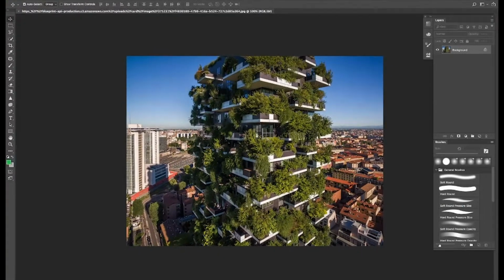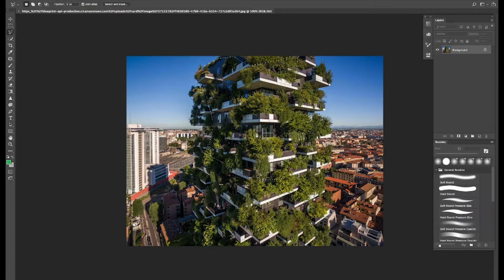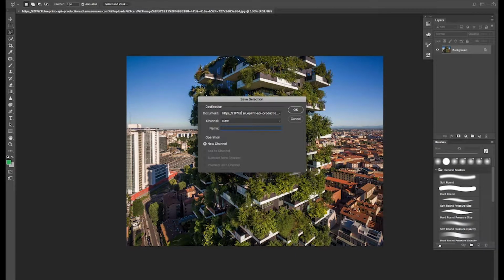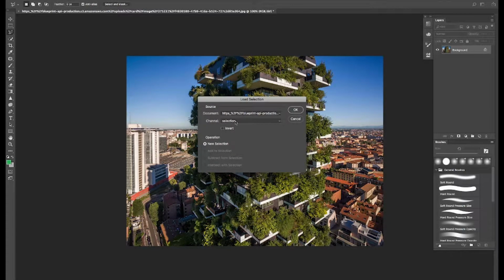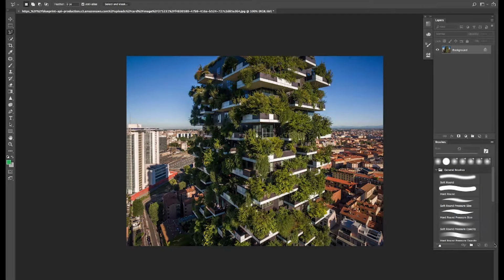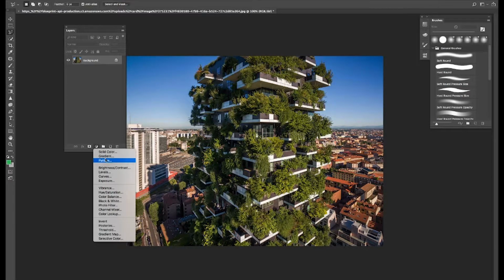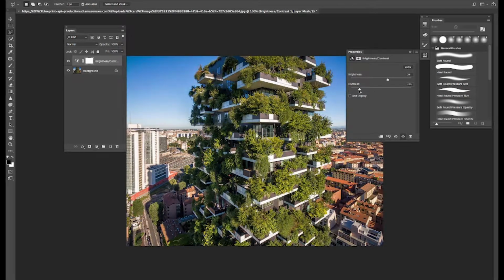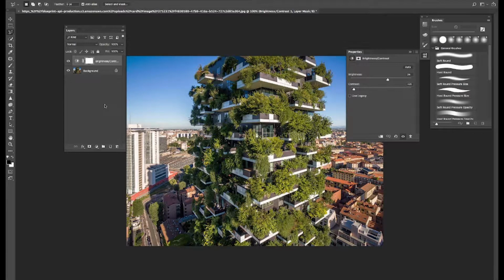Saving Selections, Adjustment Layers and Cropping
In-class discussion from Monday's DART 100 class.